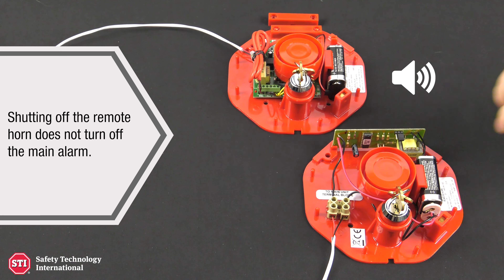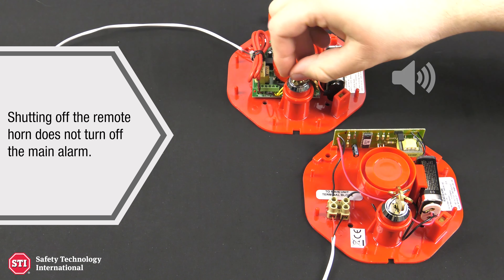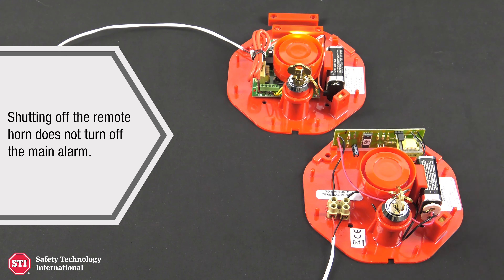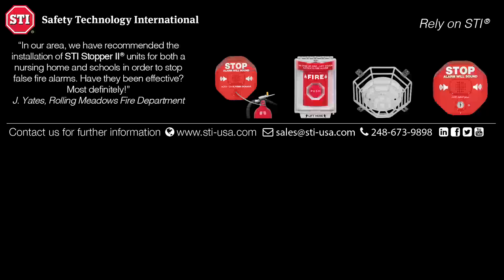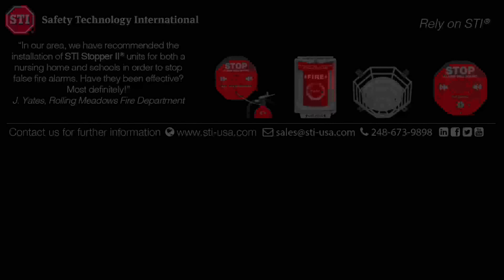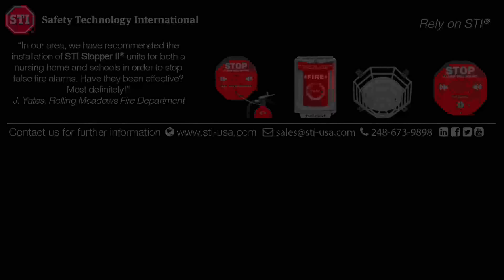Exit Stopper® with Remote Horn Installation (STI-6403)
The highly effective Exit Stopper door alarm with remote horn can serve as an inexpensive security device and help stop theft by alerting you to any unauthorized exits or entries through emergency exit doors. For more information or to see STI’s entire line of innovative products,